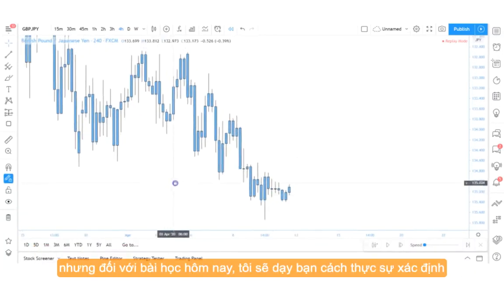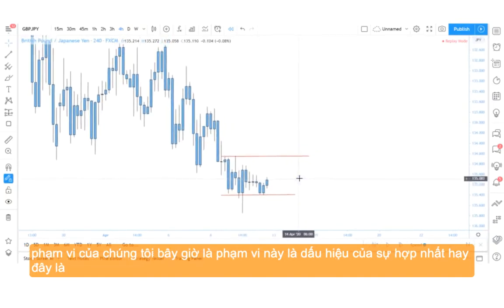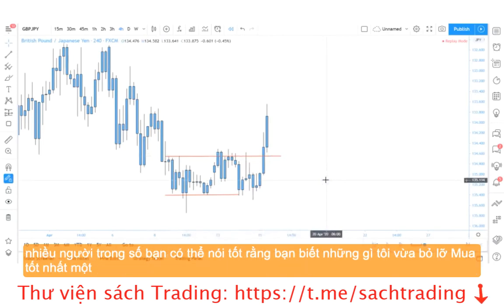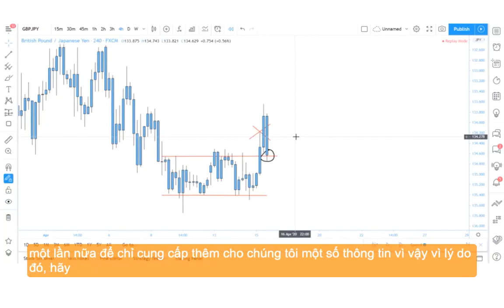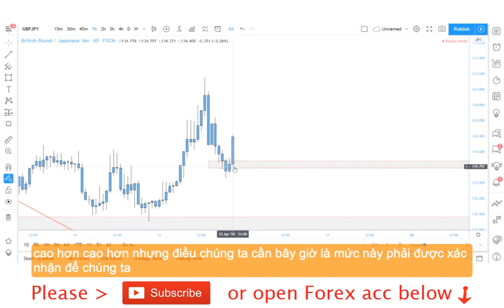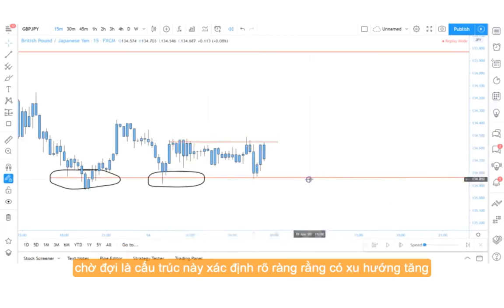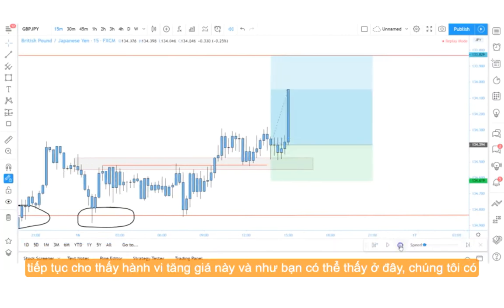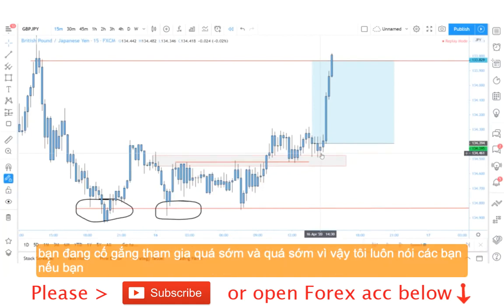Bí Kíp Price Action Cho Mọi Trader | Học Đầu Tư Forex Cùng RockzFX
Hướng dẫn Học Đầu Tư Forex Cùng RockzFX A-Z | Xem hết để hiểu cách chơi Forex nhé!
Tóm tắt bài học Forex:
- Các bạn xem có gì không hiểu thì comment mình giải thích nhé.
Cách giao dịch Forex:
Giá break out (tạo đáy hoặc đỉnh mới), chờ hồi về keylevel, tạo sự từ chối và nến momentum. Đánh theo xu hướng stopploss dưới đuôi nến.

Trader RockzFX giao dịch theo phương pháp Breakout Retest - chiến lược khá đơn giản nhưng khoa học và hiệu quả nên mình tổng hợp lại để mọi người tiện theo dõi. Video dạy forex này từ kênh RockzFX, chứ không phải sở hữu của mình đâu nhé.

Xem video có gì không hiểu các bạn có thể comment mình giải thích nhé.